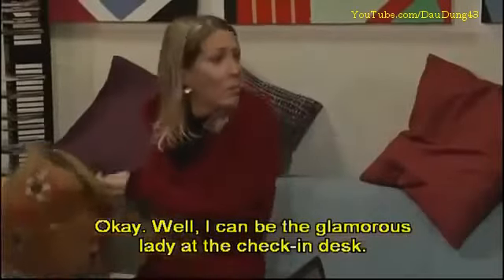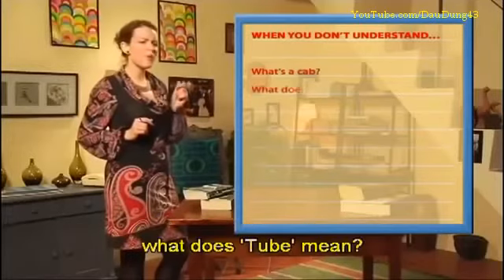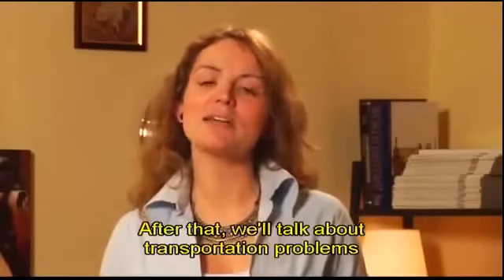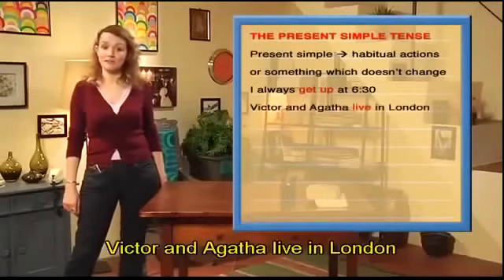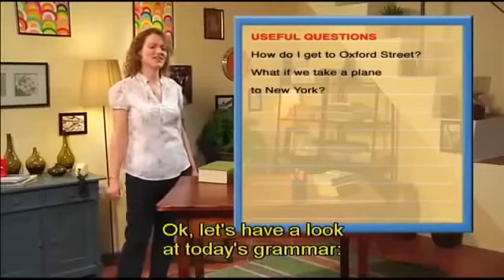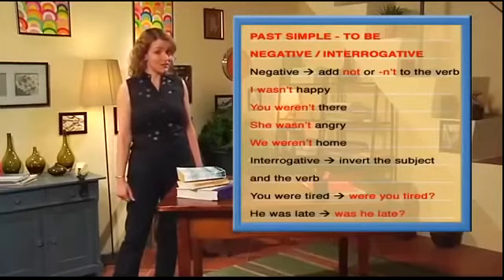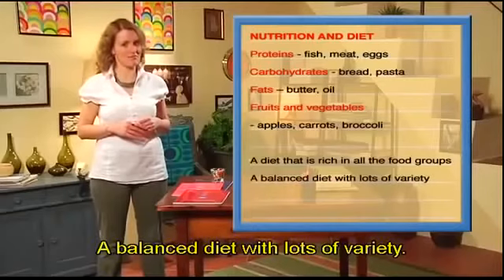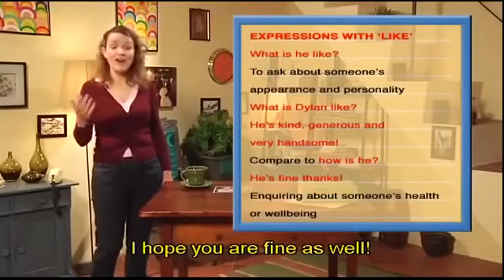English Conversation Practice | Learn English Conversation with Subtitle